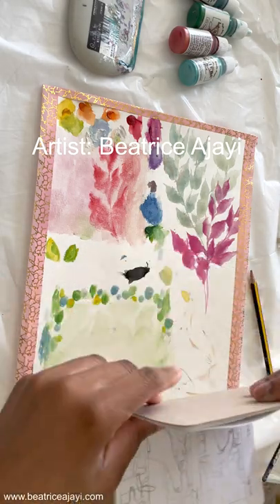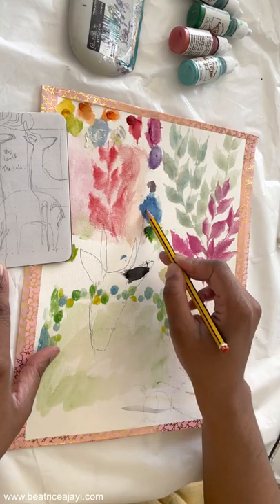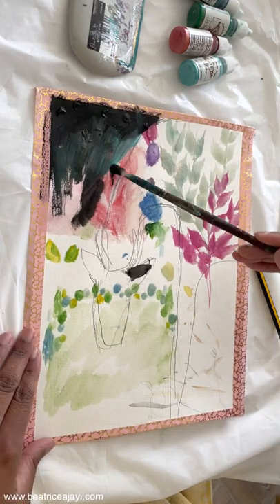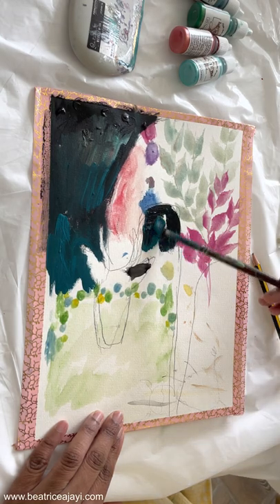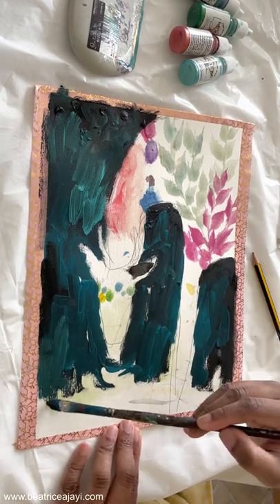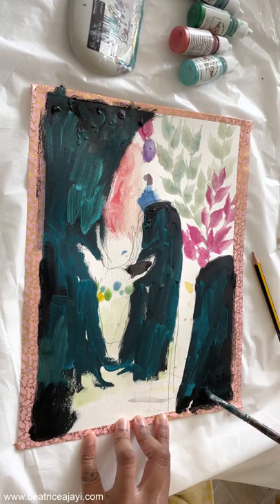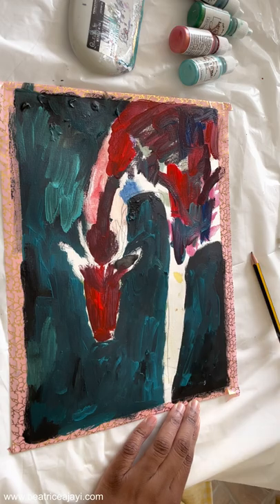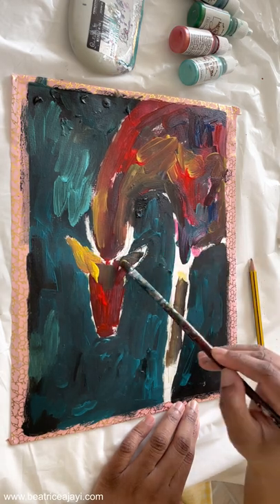Original Art Painting of Abstract Stag | Acrylic on Paper 8th April 2021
My name is Beatrice Ajayi. I am an artist and I love to tell stories through my paintings. 💕

In this video today I am really enjoying painting this piece. It was my first of a handful I created that day. I have it in the portrait format because I recorded it for my IGTV on Instagram too. Will make sure I use landscape for my next video here in YouTube.

Thank you for watching and please subscribe to the channel & click on the notifications button for more updates on artwork and art process that have helped me push into my creativity and can maybe help in yours. 🥰

I am always happy to share about art discussions and share tips. 🎨

For more detailed art tips and process especially for beginner artists I also have online classes on Skillshare here: 👀

For everyday snippets in the ‘Lab’, which is what I call my studio, you can find me on my Instagram here; 👀

My Crime fiction Book ‘Origins | The Scarecrow Murders Trilogy’. First instalment two more books to come. All comments welcome.

Music: LumaFusion video editing suite: cinematic drums/ Mountainscape/ Searching for hope.